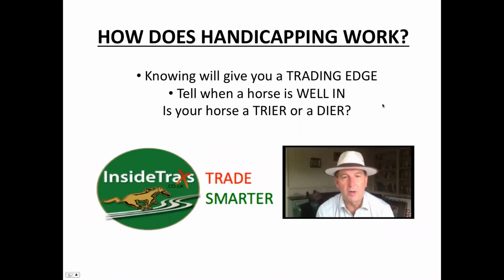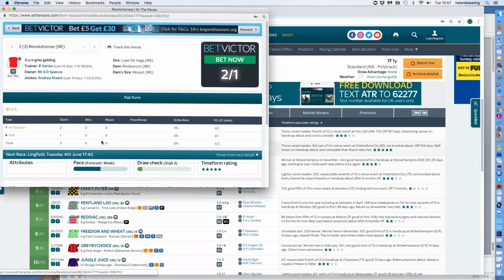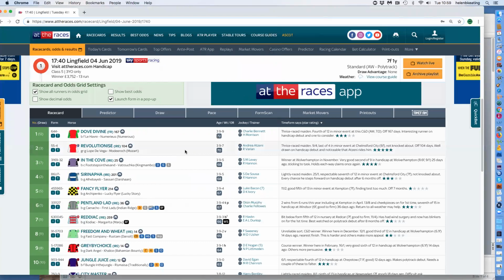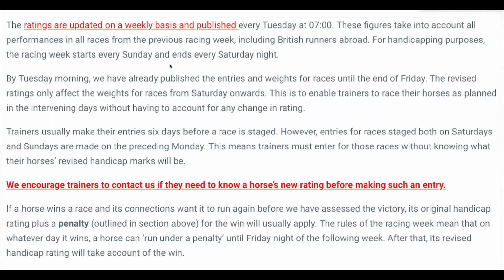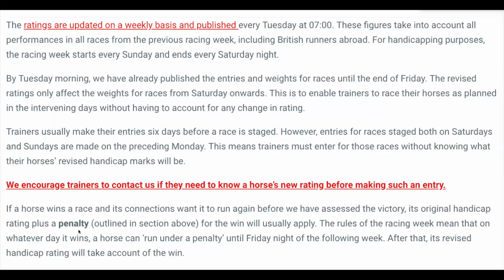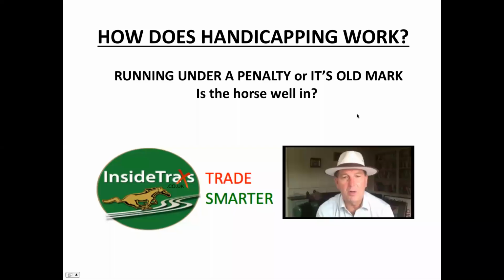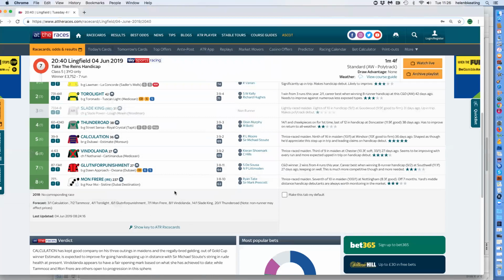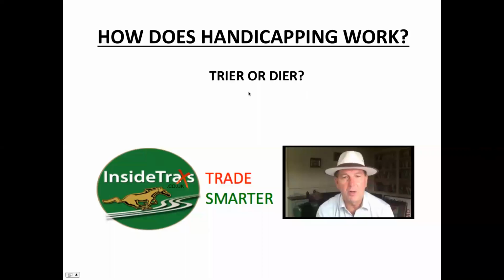BETFAIR TRADING EDGE Know How Handicapping Works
COMMENTATORS often say "This horse is "well in" here" BUT what does that mean?
Here we show you how the handicapping system works and how to use it to get a TRADING EDGE!